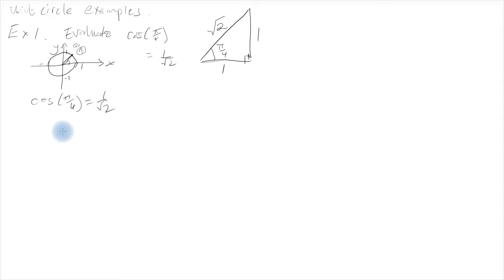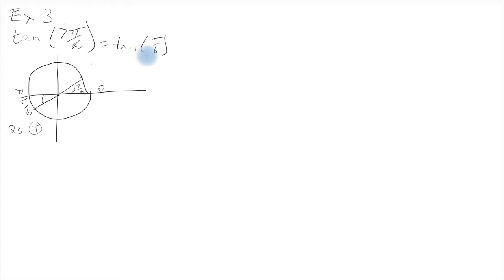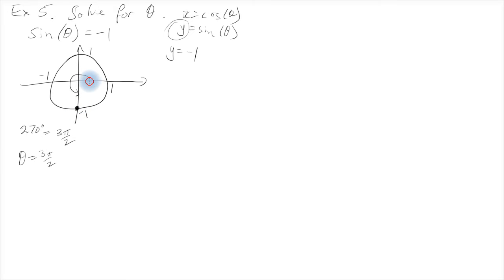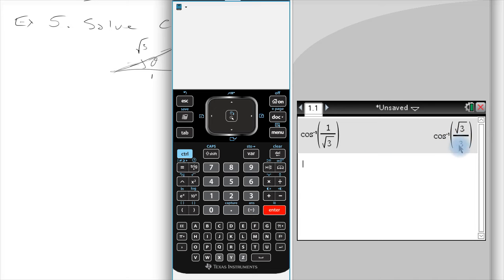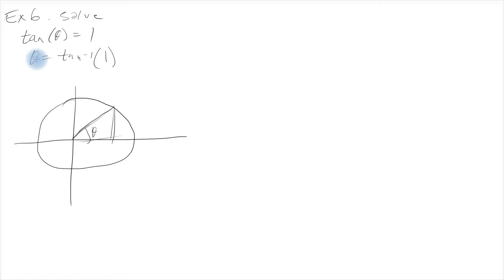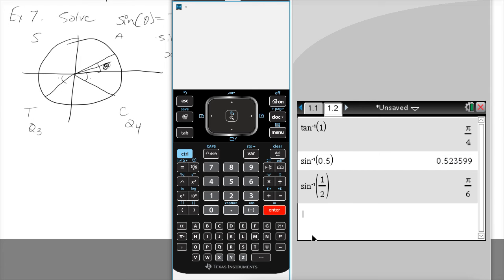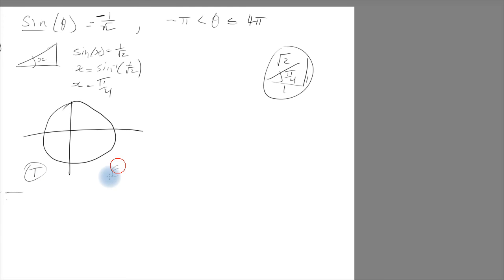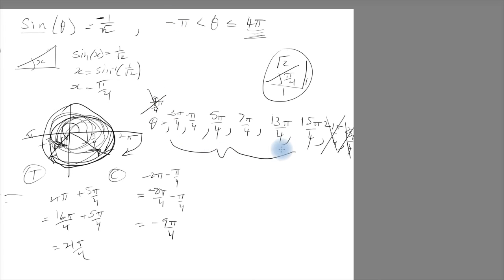CF5 Unit Circle part 2 examples